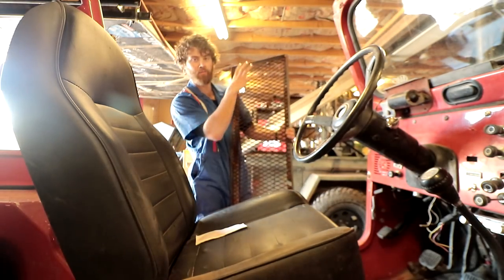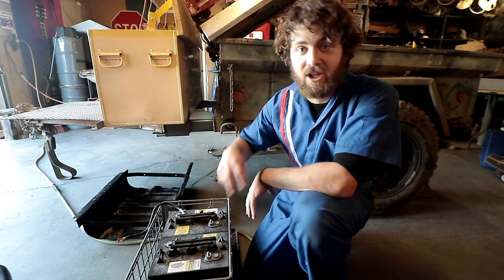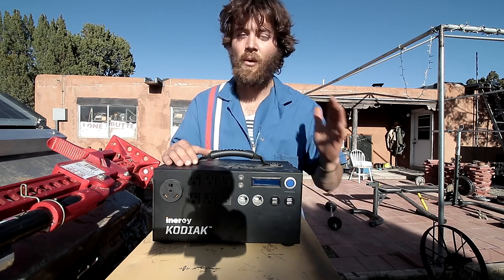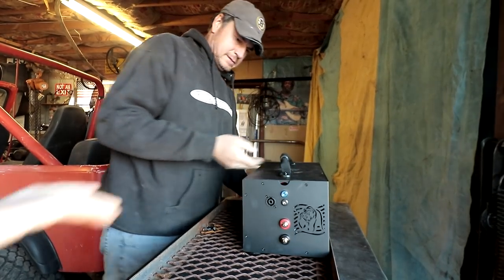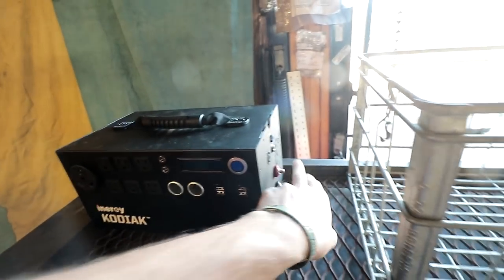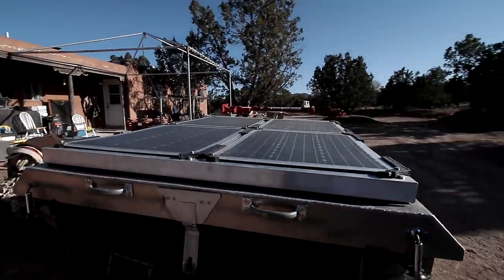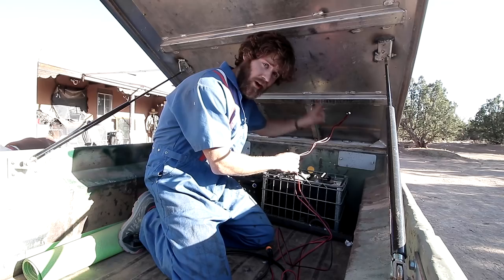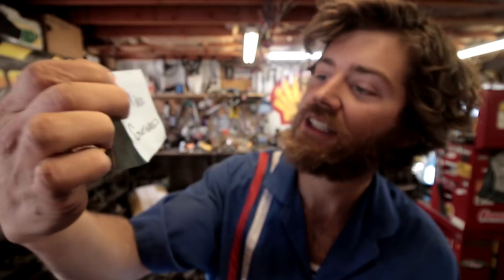EASIEST Overland Solar Setup EVER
Jade’s Soft Top

Full Soft Doors

Driver & Passenger Seats

Seat Covers

Roof Rack Storage Containers

Jerry Cans

Heavy Duty Water Containers

Fire Extinguisher

Fire Extinguisher Holder

Roll Bar Storage Bags

First Aid Kit

12Volt Fridge/Freezer

Cargo Sliding Platforms

52” Light Bar

Interior LED lights

Exterior LED Solar Powered | Rechargeable lights

LED Headlamp

Solar Power | Setup Equipment

50W Bendable Solar Panel

21W Solar Panel

Solar Charge Controller Regulator

Solar Cable Extension 25 ft

Solar Panel Cable Connectors

Solar Power Bank

Computer Gear

Adobe Creative Cloud

Hard Drive

Internal Solid State Drive

Camera Equipment | Gear

Flexi Tripod

Ballhead for Flexi Tripod

My Backup Drone

Camera Gear Backpack

Buck 110 Knife Holder/Sheath

Green Tactical Fleece Jacket

Carhartt Jumpsuit

Carhartt Hooded Jacket

Backup Boots

Sleeping Cot

Sleeping Bag (-25F)

Survivor Dry Box

Ice Chest

2 Way Radio

Satellite Communicator

Cook stove

Coffee Percolator